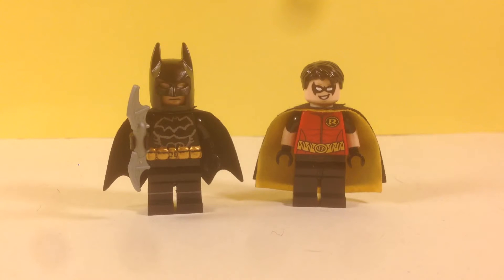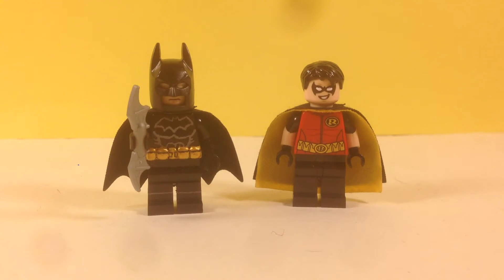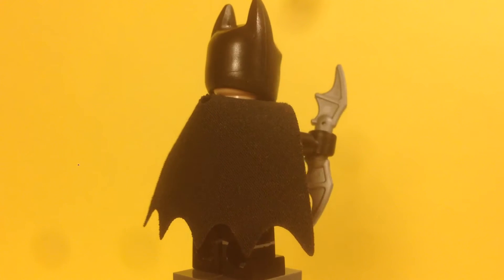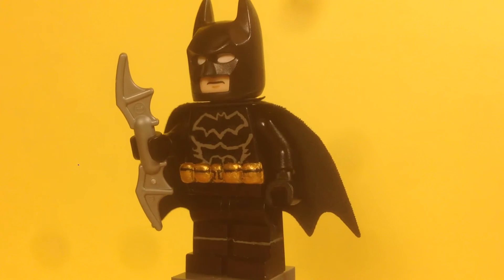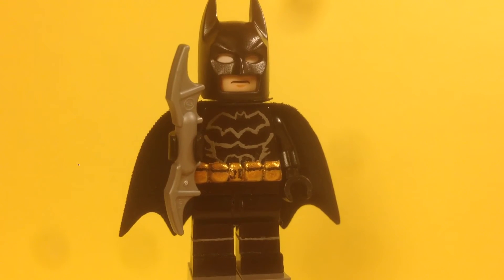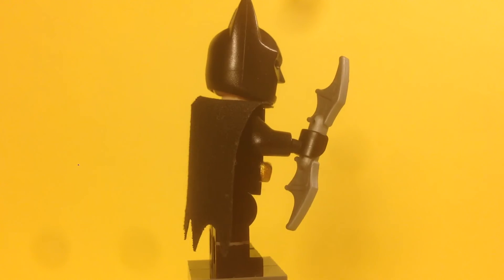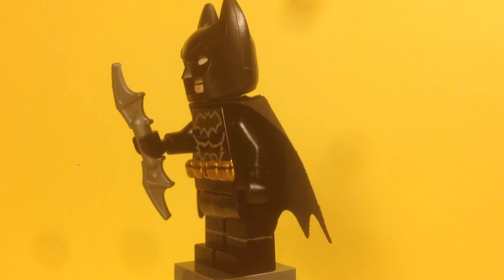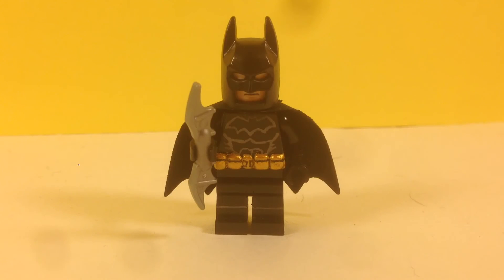Custom Lego Batman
This is my custom Lego Batman that is mostly inspired by the Beware The Batman tv show.